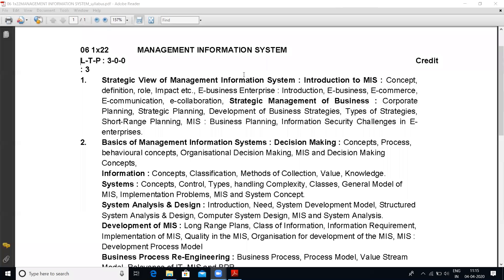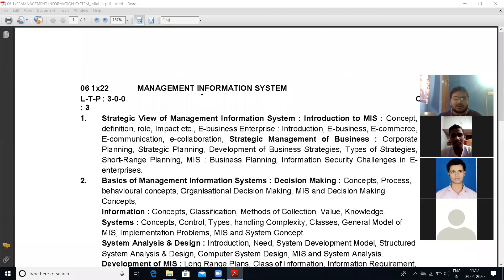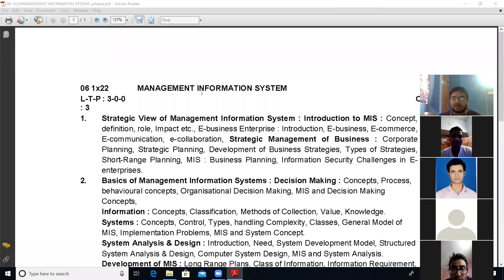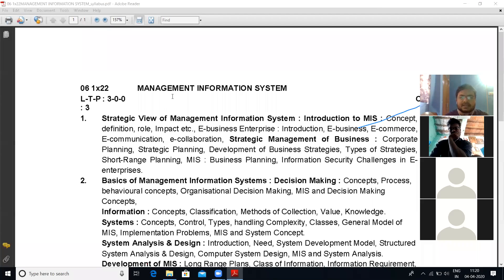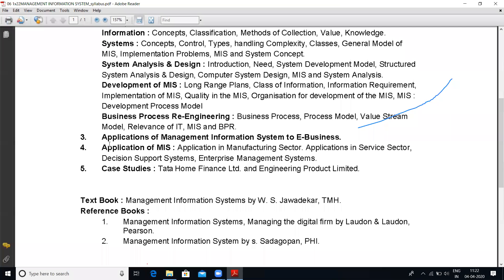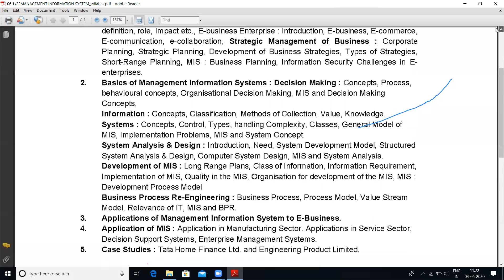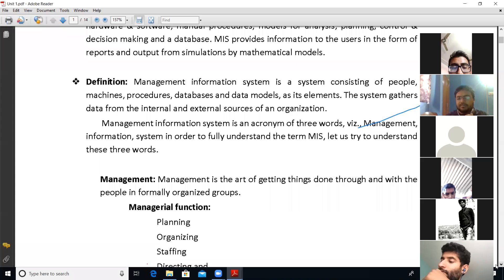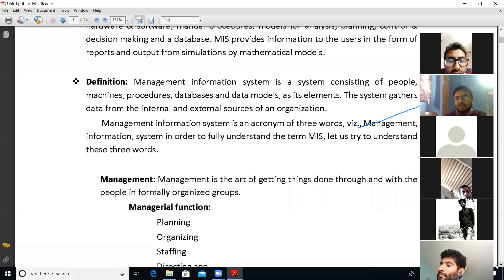Management Information System Lecture 1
In this  Lecture, we will discuss Introduction to Management Information System